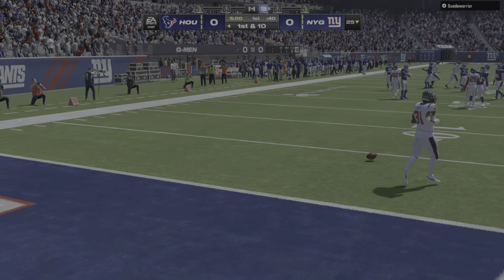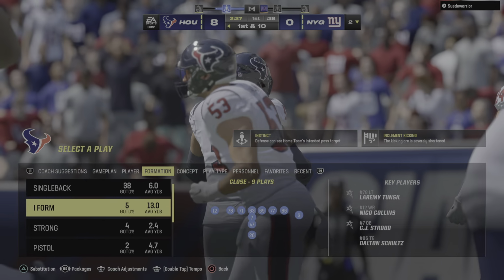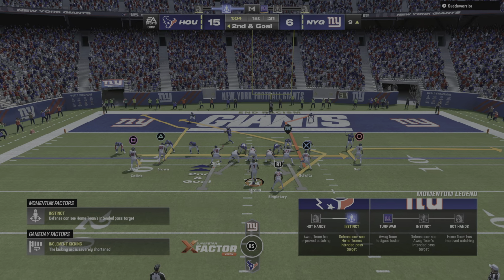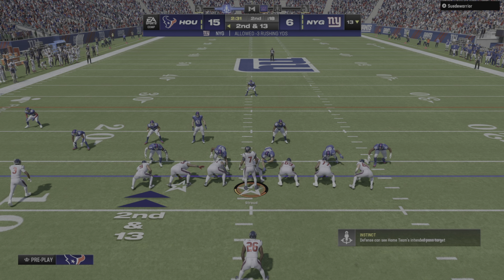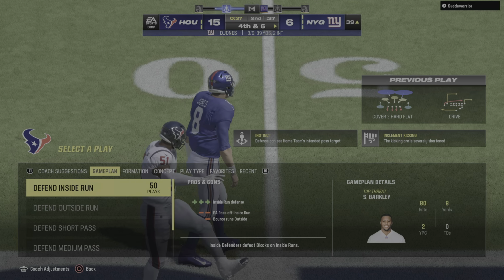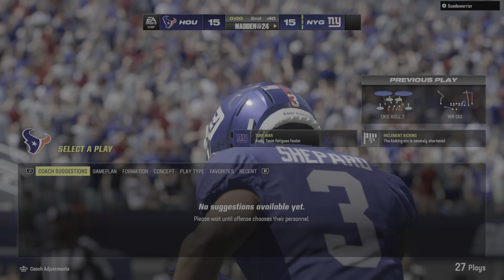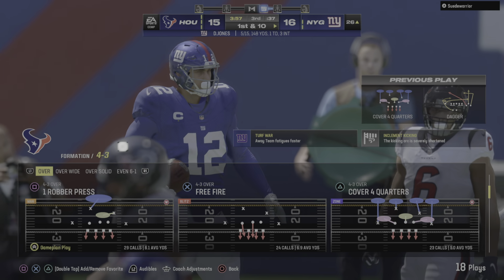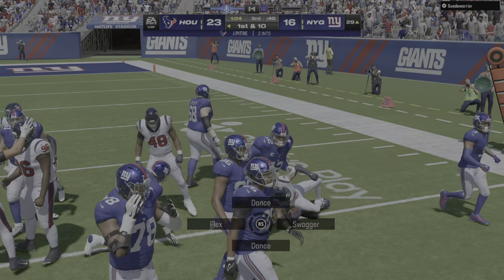Road to college i fw texas